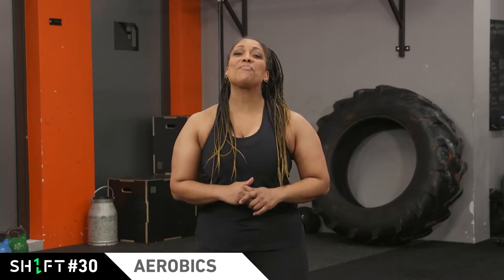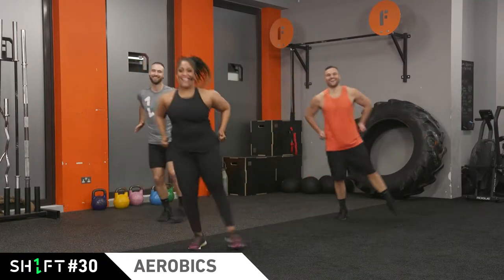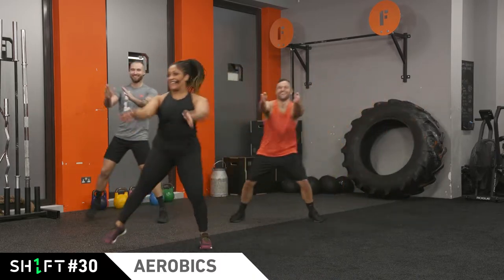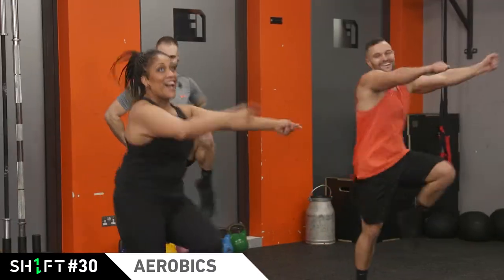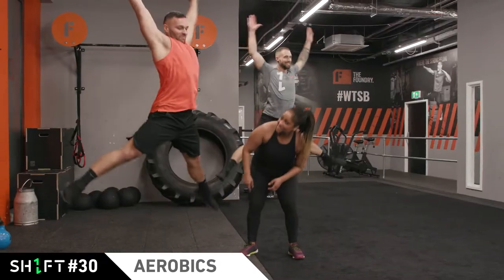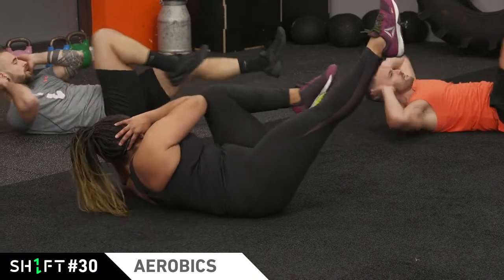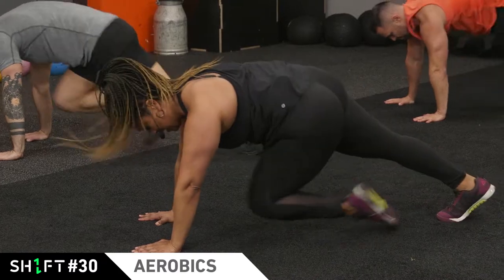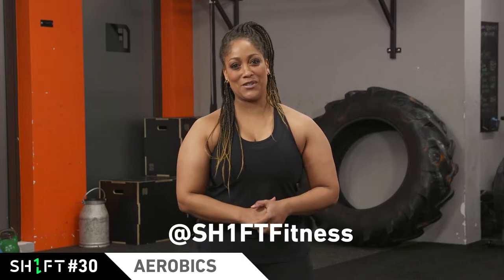SH1FT #30 : AEROBICS - Workout Preview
A short preview of AEROBICS: This month we go old school, so grab your lycra and get ready for Aerobics! With combos including kicks, jacks and turns we'll challenge your co-ordination as well as your aerobic threshold. Leg warmers optional...aerobic flair, mandatory!